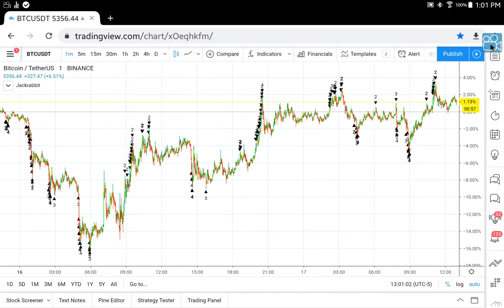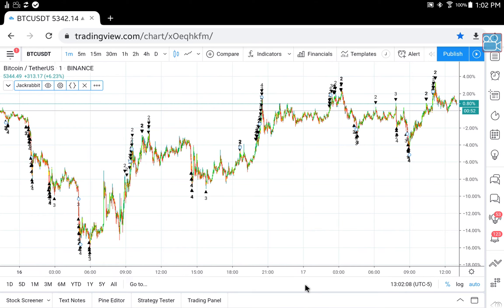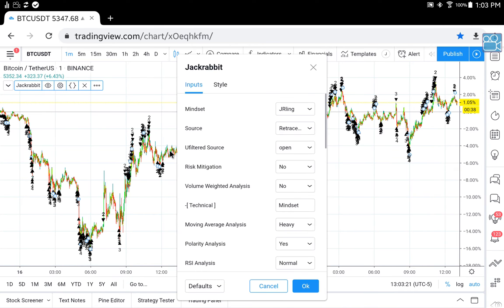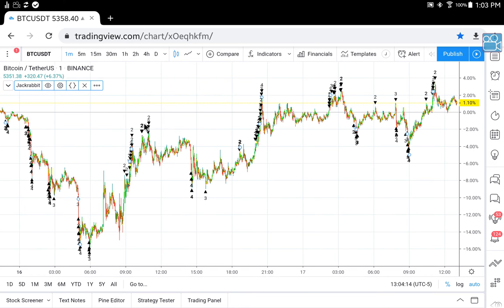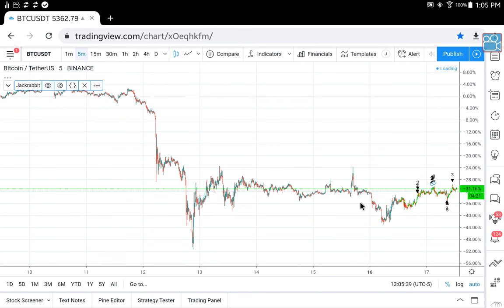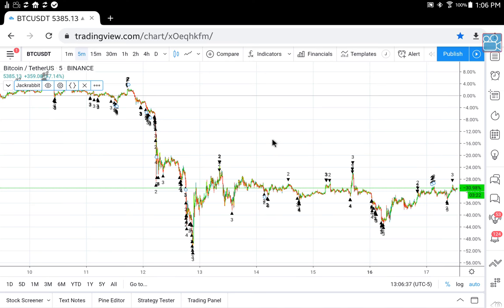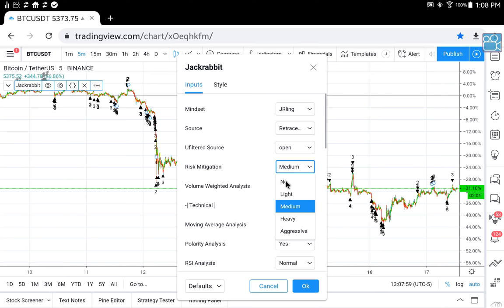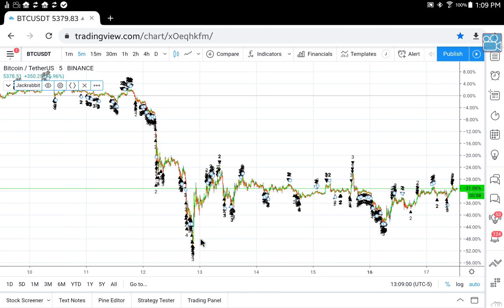Jackrabbit Update: JRling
In this video, I talk about the latest update that pays homage to the original Cryptohopper algorithm. May marks the 1 year anniversary of Jackrabbit.